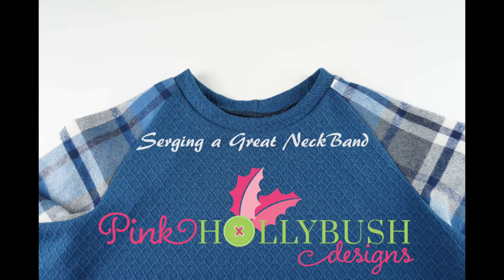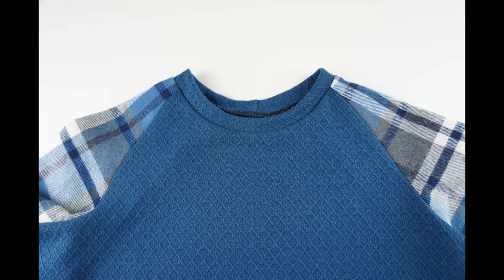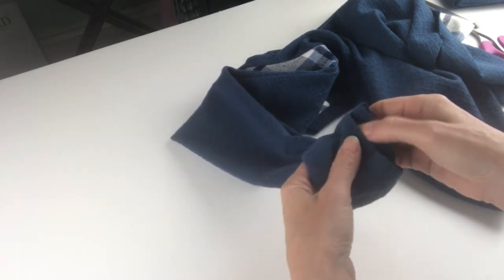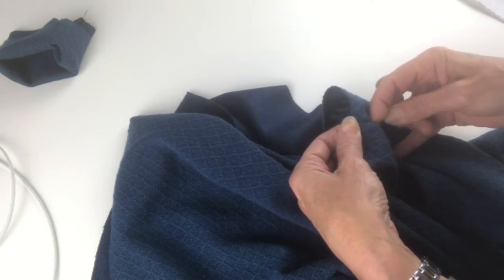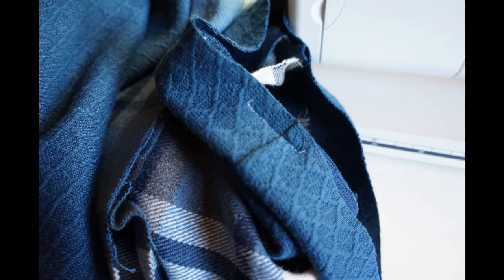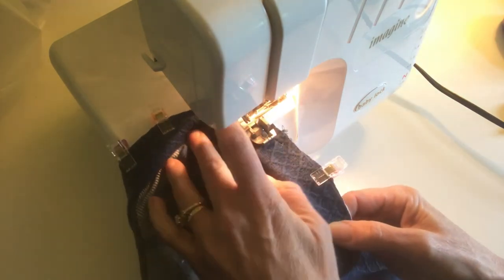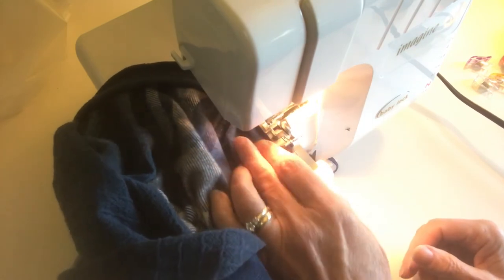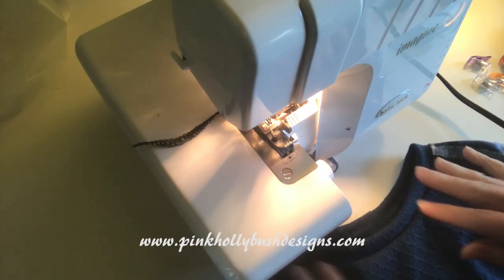Serging a Neckband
A sewing tutorial on how to attach a knit neckband using your serger.